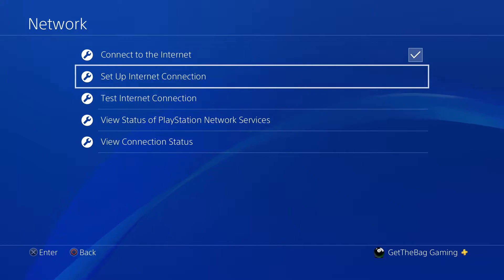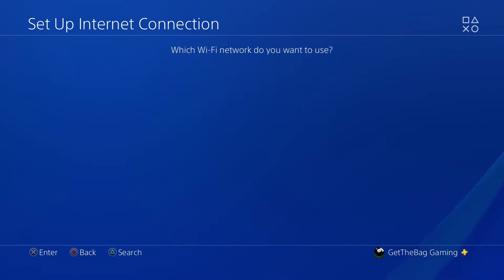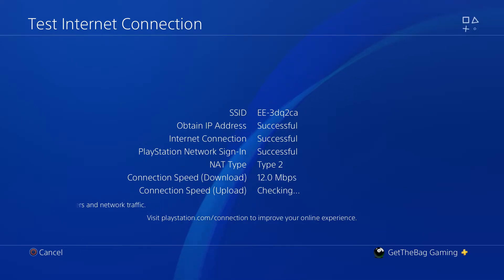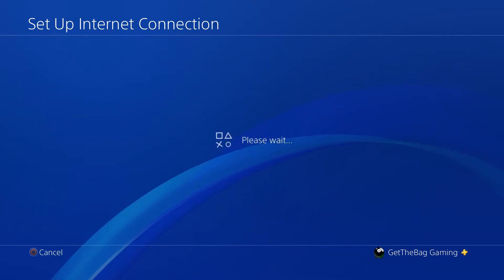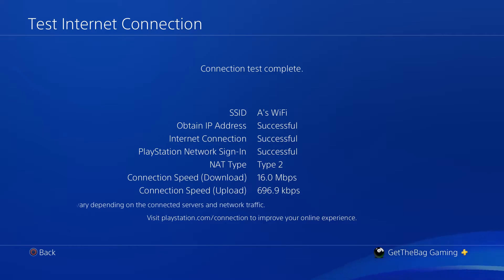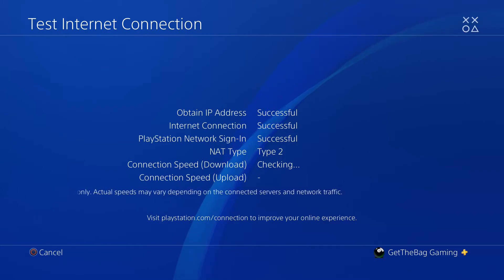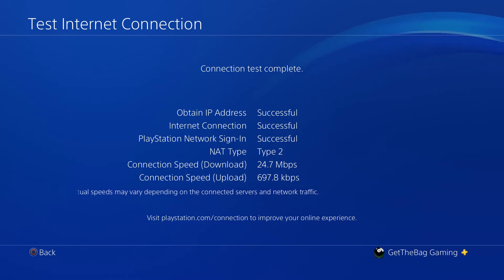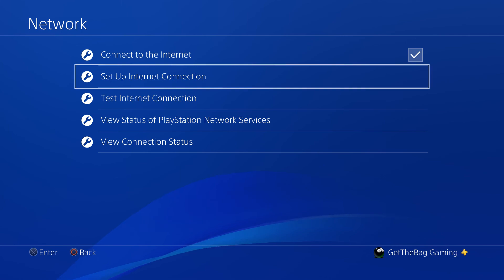Does a WiFi Range Extender Really Work? (PS4)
In This Video I'm Testing By How Much a WiFiExtender Increases My Internet Connection Speed, the Results are Shocking. Like If You Enjoyed! Let Me Know Any Video Suggestions in Comments. Peace.

Use Code GTB In The Fortnite Item Shop!